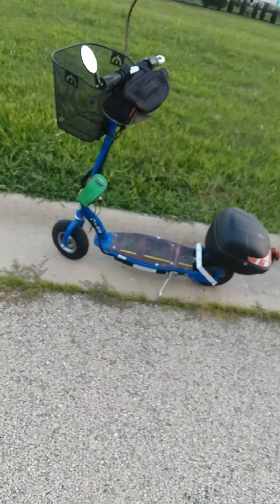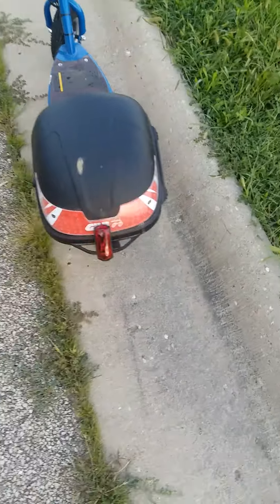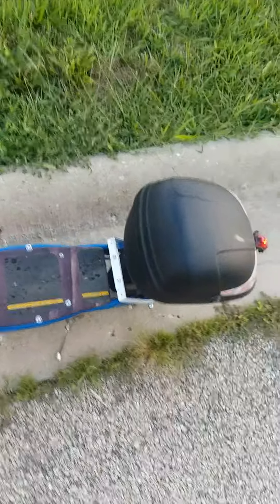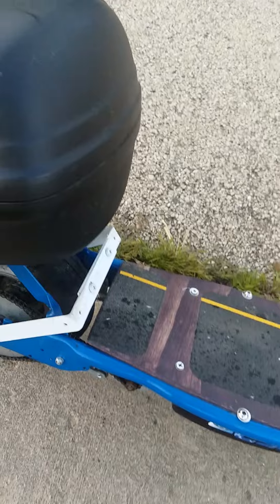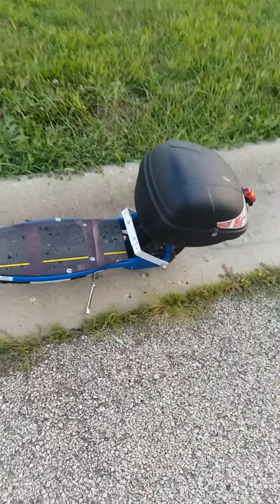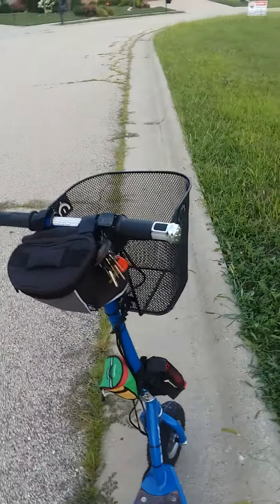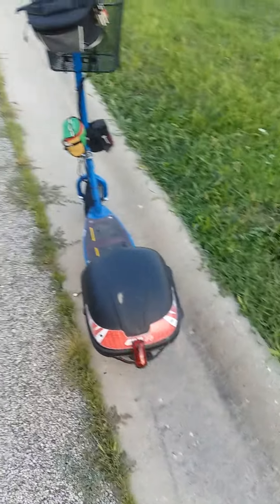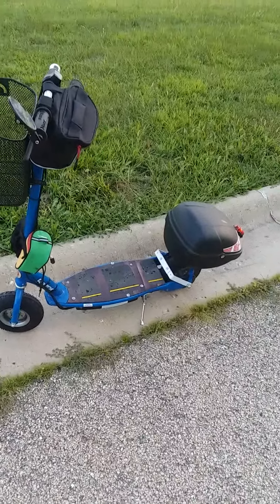Razor E300 modified fender/ foot support/csrry handle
Razor E300 modified